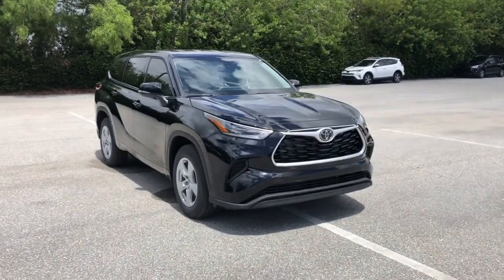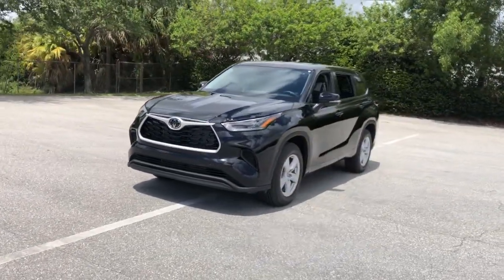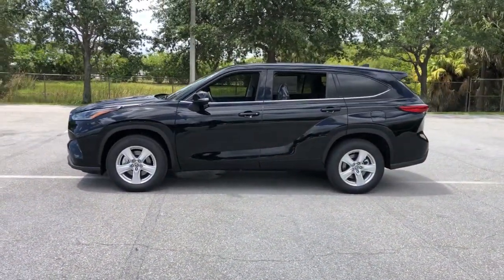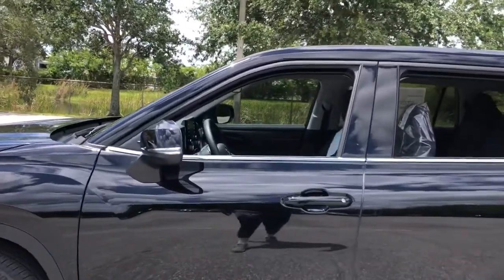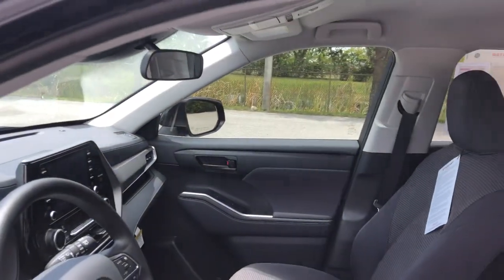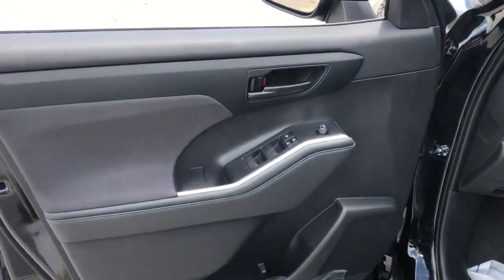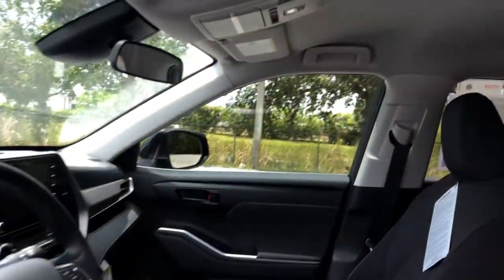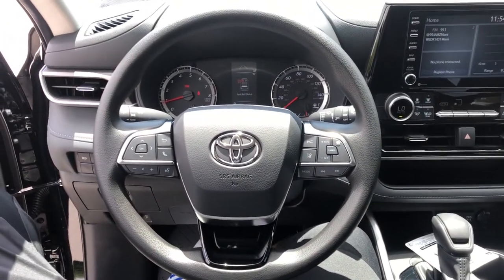2021 Toyota Highlander Fort Lauderdale, Coconut Creek, Hollywood, Tamarac, Coral Springs, FL N530666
Midnight Black Metallic New 2021 Toyota Highlander available in Fort Lauderdale, Florida at Lipton Toyota. Servicing the Fort Coconut Creek, Hollywood, Tamarac, Coral Springs, FL area.

Lipton Toyota
1700 W Oakland Park Blvd

Black 2021 Toyota Highlander L FWD 8-Speed Automatic 3.5L V6 DOHCbrbrRecent Arrival! 21/29 City/Highway MPGbrbrAwards:br  * ALG Residual Value Awards, Residual Value AwardsbrLipton Toyota is proud to have served South Florida for over 30 Years. Customers may be eligible for more rebates and incentives. Please see dealers for details.